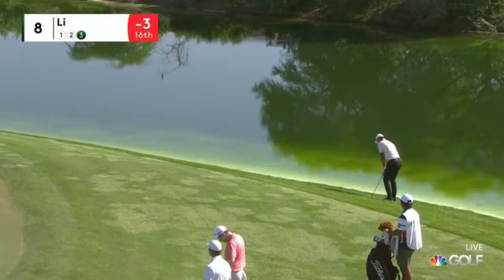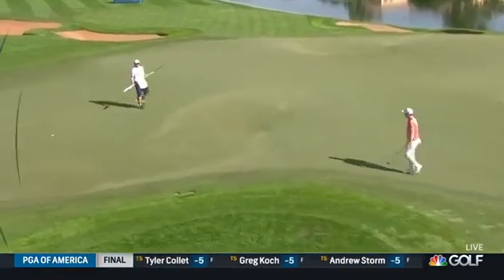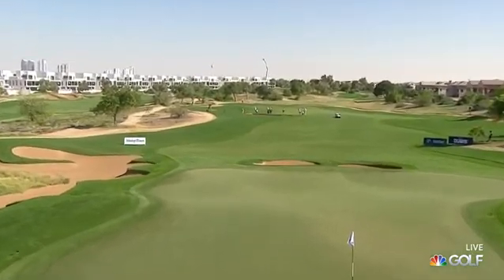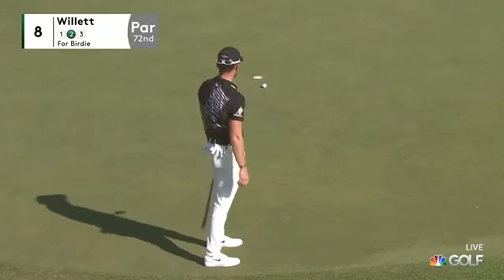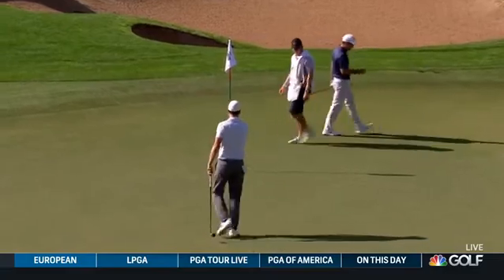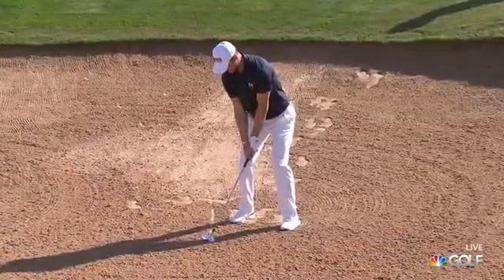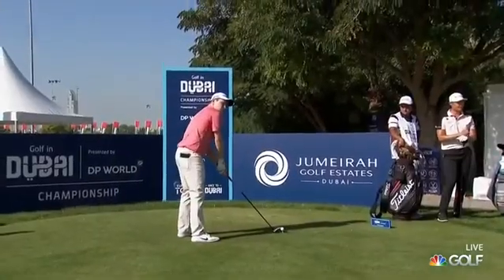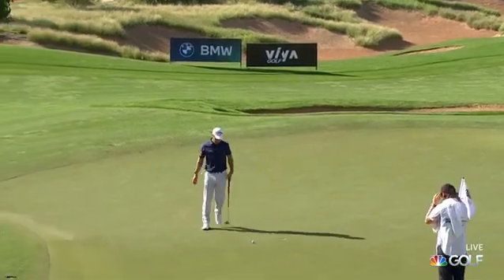Martin Kymer, Li Haotong @ GolfinDubaiChampionship R1